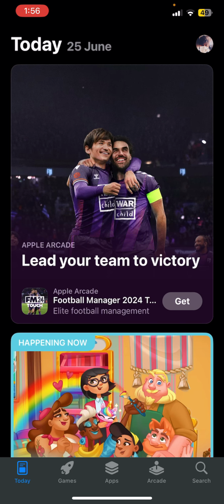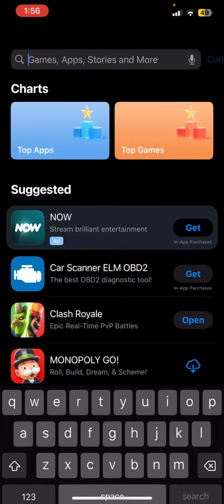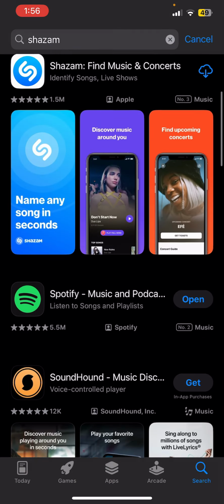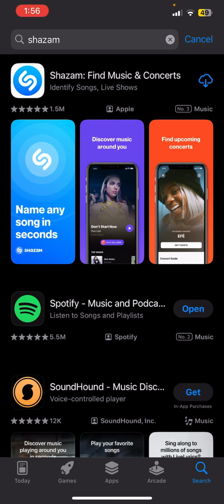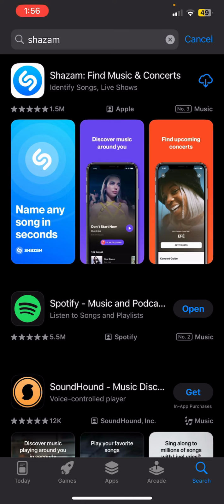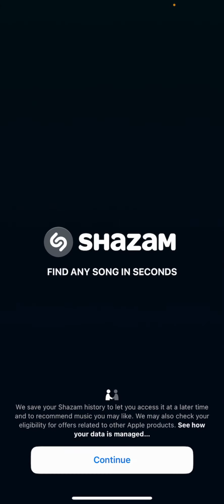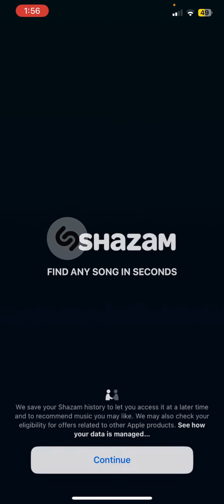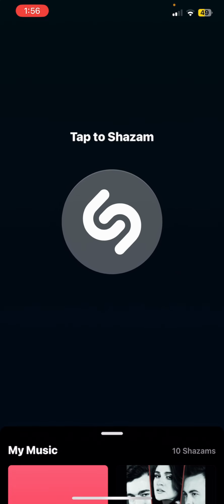How to Download Shazam App 2024?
Get started with music identification by following our simple guide, "How to Download Shazam App." We’ll provide clear steps for downloading and installing the Shazam app on both iOS and Android devices. Our instructions ensure a smooth installation process, so you can begin discovering songs in no time. Whether you’re a new user or reinstalling the app, this guide is perfect for you. Join us to learn how to download the Shazam app and unlock the world of music discovery instantly.